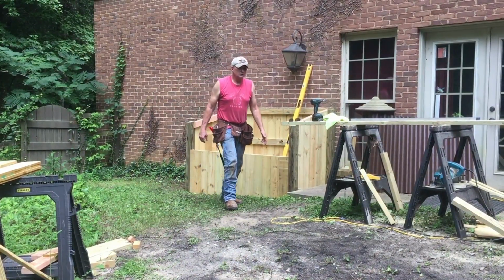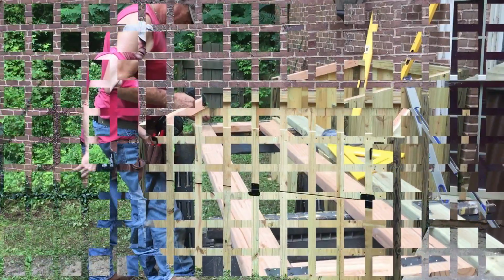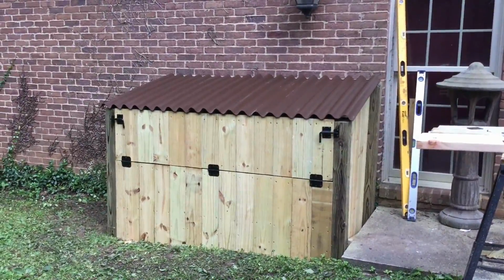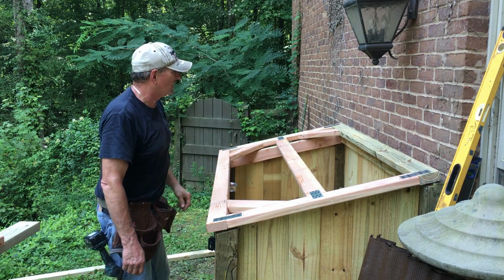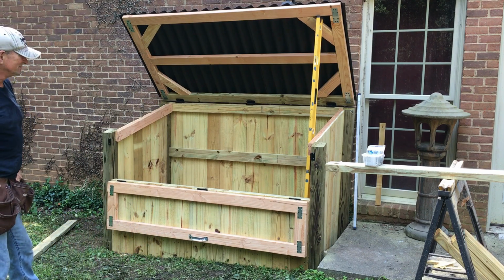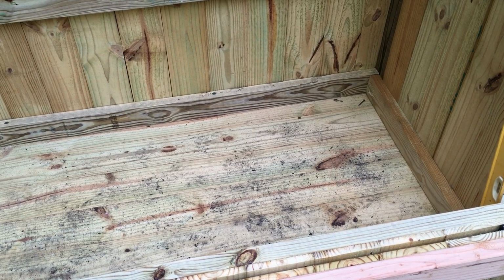Reclamation Box Project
This "How To" building project is a reclamation box for holding used potting mix. The very next project video will be how we designed and constructed the prep table attached to the soil box.

Welcome to our You Tube channel! The goal of creating this channel and even sharing our story is to connect with others out there that are just pluggin' along in life just like we are. That's the best way isn't it? Life is about relationships. We hope to inspire, laugh, learn, love and share with you and visa versa!
 Five years ago, we got pretty focused on turning our little slice of paradise into a homestead. Slowly, but surely, we are working toward that goal.  Join us as we learn and grow together in the process.  Lots of learning curves, do's AND dont's.  We share it all!
Y'all give us your thoughts, advice, and tips you've learned as you watch our videos!...HEY, even leave a personal video response in the comments! We could upload that into a video; that would be so cool!!! Let's build friendships with like-minded life goals. :)
LET'S BUILD A COMMUNITY TOGETHER!